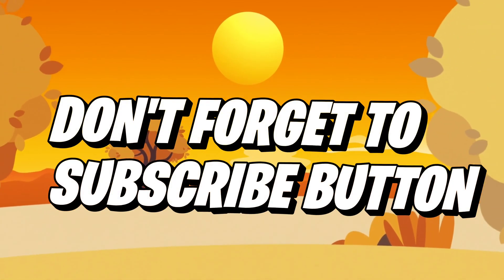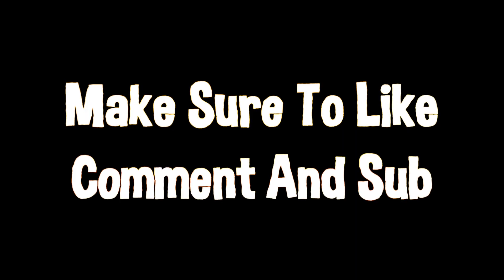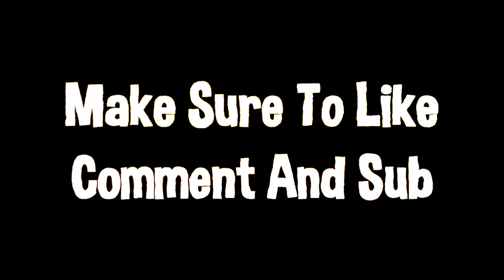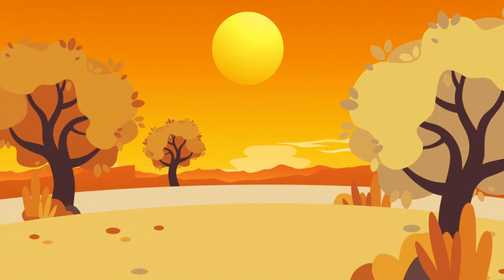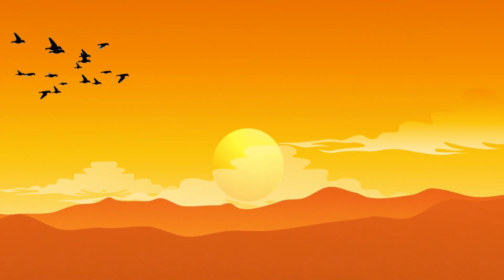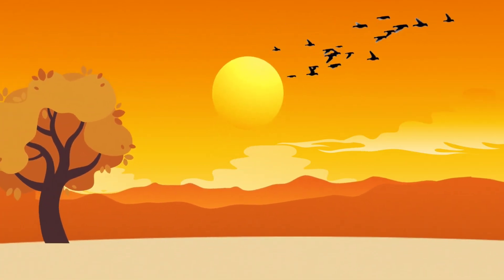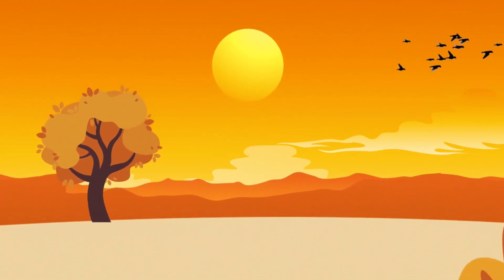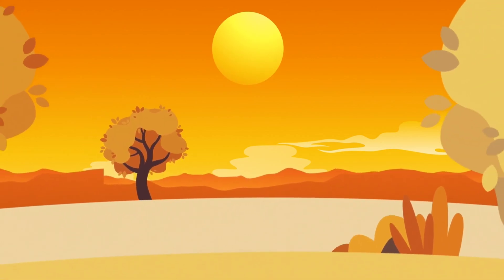Root Any INFINIX Device Without Pc And Custom Recovery |I How To Root INFINIX Device 2023 Method II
Download Link for the Apps that We Used in this video!

Absolutely No Password is Required ♥

These 4 Apps Are The Working Versions Of Vphone Gaga, So Try All those 4 Apps So That Atleast 1 Works❤

About : Theearnersend is a YouTube Channel, where you will find technological videos in English, New Video is Posted Everyweek :)